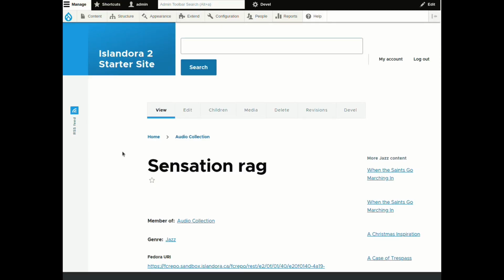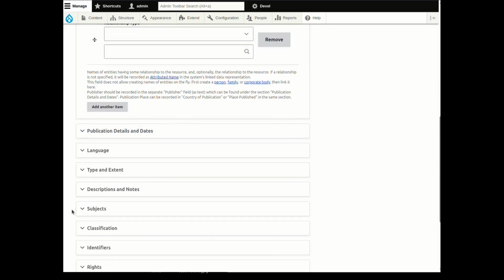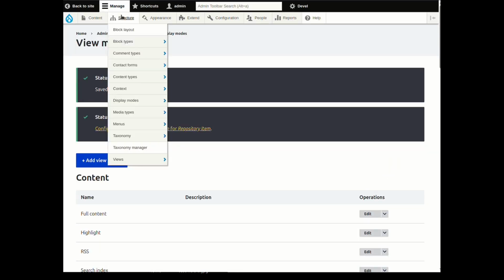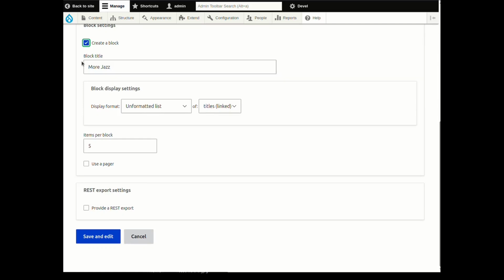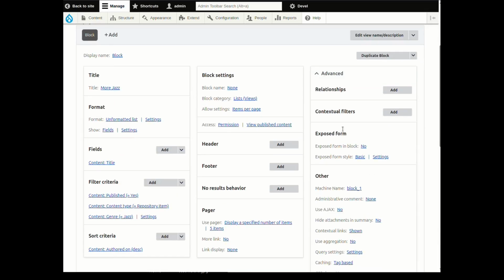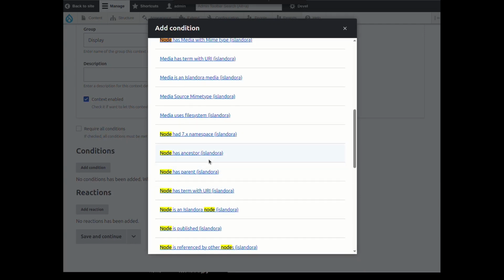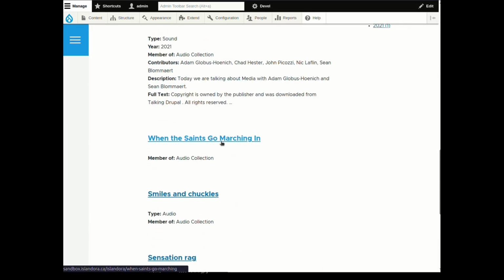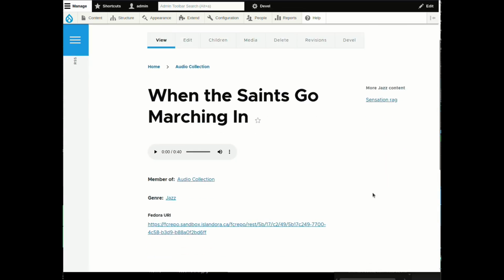IslandoraCon 2025: Presentation on display mode vs context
This setup demonstrates in Islandora best practices in separating concerns when building dynamic, reusable content displays in Drupal. Use display modes to control how content appears, like creating a minimal "Highlight" mode for sidebars. Use Views to control what content is shown, for example listing only Repository Items tagged with "Jazz" and excluding the current node, ensuring precise data output. Then use Context (or Layout Builder conditions) to control where and when the block appears, placing it only on nodes tagged with "Jazz." This separation means presentation logic stays in display modes, data logic lives inside the View, and placement logic resides in Context. The same approach can be broadened to dynamically show related content by any genre using contextual filters on taxonomy fields, creating flexible, context-aware experiences.

Correction at 3:10: I said "Structure - Views" but I should have said "Structure - Content Type - Repository Item"

Video captured with Kooha
Video edited with kdenlive
Audio post processed with auphonic.com for clarity